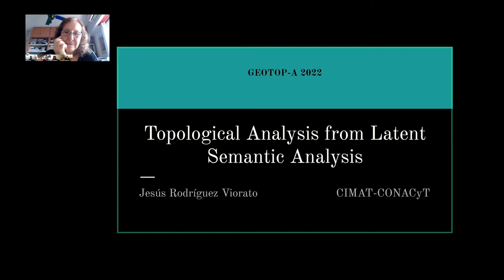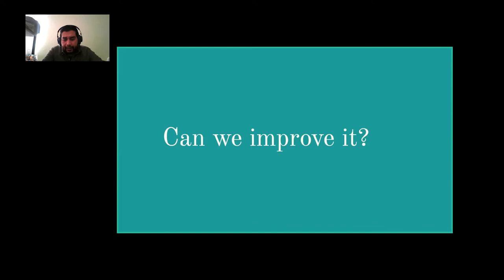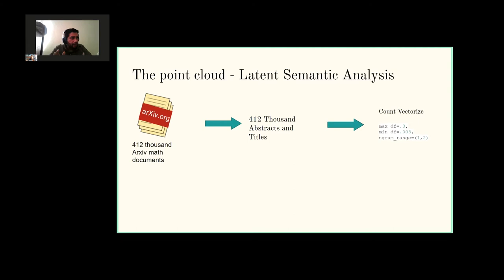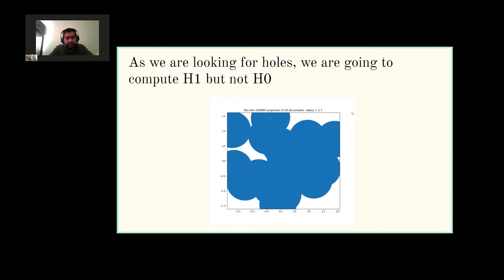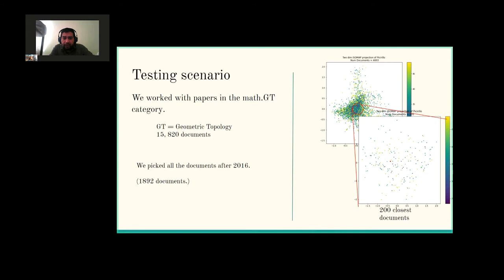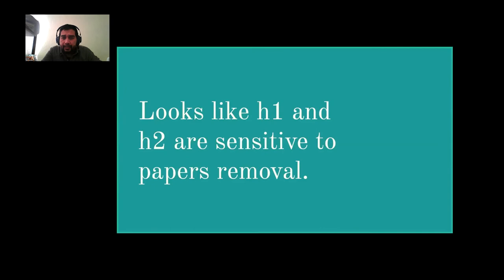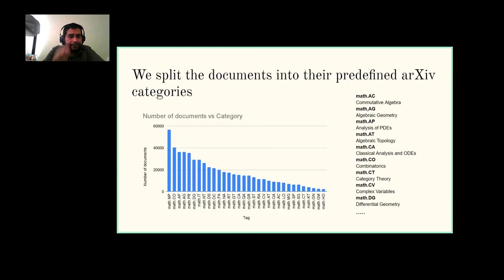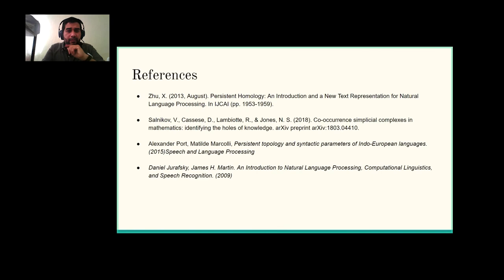GEOTOP-A SEMINAR I Jesús Rodríguez Viorato I Topological Analysis from Latent Semantic Analysis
Jesús Rodríguez Viorato
February 4, 2022
Title: Topological Analysis from Latent Semantic Analysis

Abstract: Latent Semantic Analysis is one of the most widely used and accepted techniques in natural language processing. A better understanding of the topology of Latent Spaces could lead to better applications. We applied different topological techniques such as Ballmapper and persistent homology to the Latent Semantic representation of hundreds of thousands of abstracts and titles from the ArXiv database. We will present a comprehensible synthesis of our computations, comparing results between different time frames and ArXiv categories